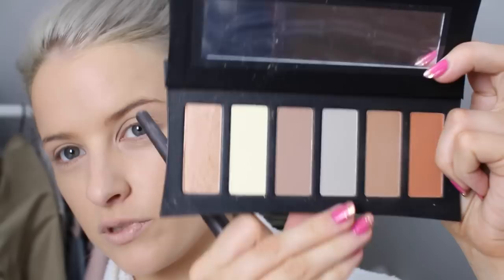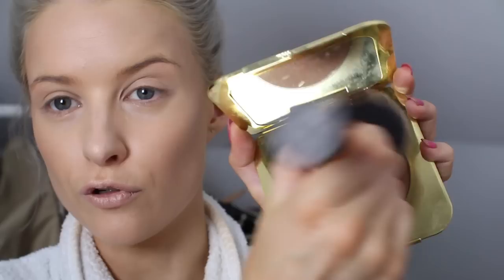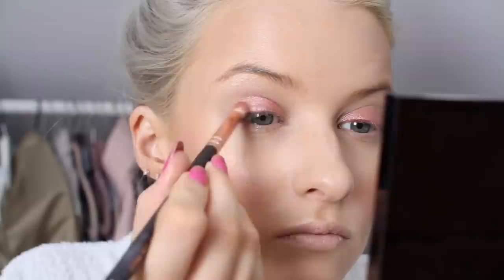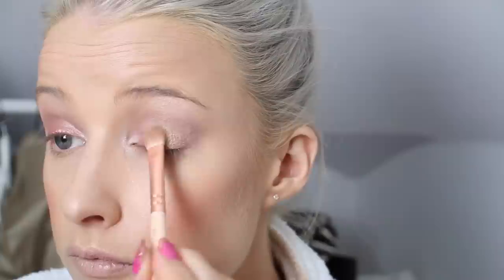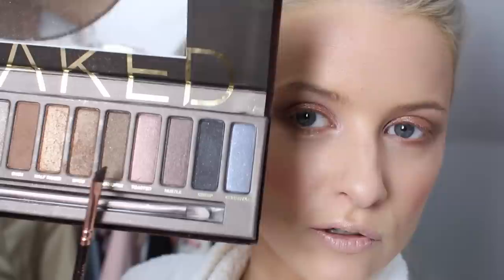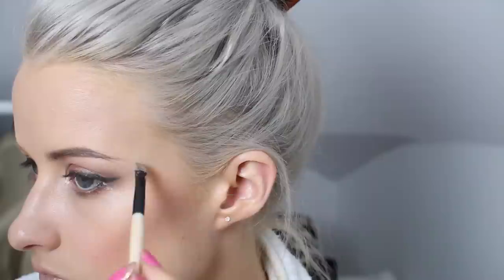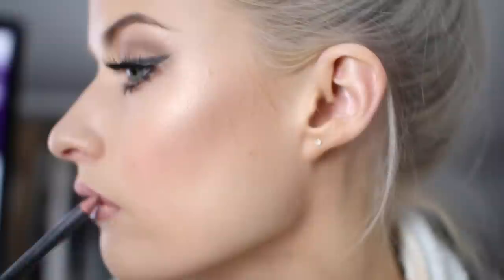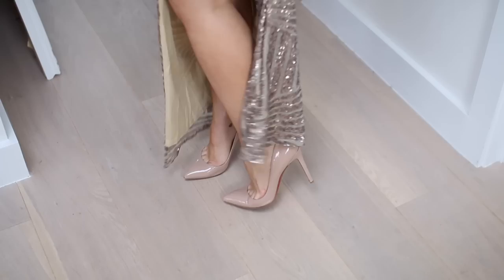GRWM Golden Goddess | Inthefrow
Get ready with  me for the Scottish Fashion Awards with a golden smokey eye, a sleep pony tail and a gold maxi dress!

Becca Shimmering Skin Enhancer
YSL Blue Perfector Primer
Illamasqua Skin Base in 4.5
Zoeva Defined Buffer Brush
Mac Pro Longwear Concealer in NW20
Mac Prep and Prime in Light Boost
Beauty Blender
Tom ford Gold Dust bronzer
RT Powder Brush
Becca Champagne Pop Highlighter
Urban Decay Naked Palette
Tom Ford Cream Eyeshadow Golden Peach
Zoeva Petite Crease Brush
Shu Uemura eyelash curlers
Clarins Truly Waterproof Mascara
Mac Soar Lipliner
Hourglass Nude 1 Lipstick
Urban Decay Lipgloss in Liar
Mac Coffee Liner

Two dress options ❤
Gold Maxi Dress
Blue Self Portrait Dress
Chloe Bag
Pandora Earrings
Louboutin Pigalle 100 heels

Victoria,
Gleam
96 Leonard St,
London,
EC2A 4RH

FAQ's